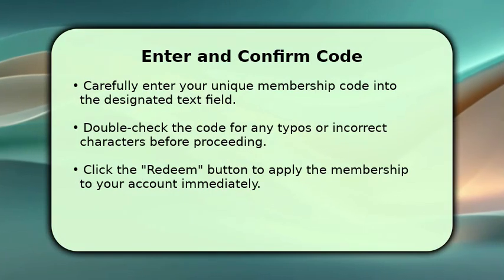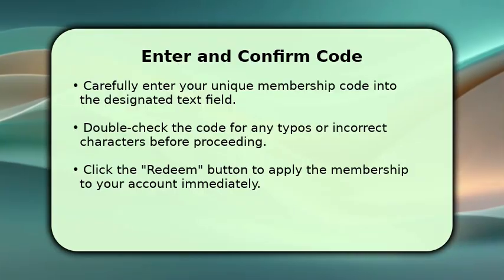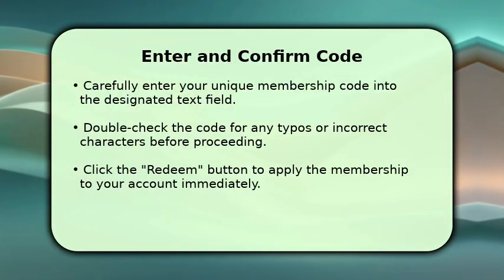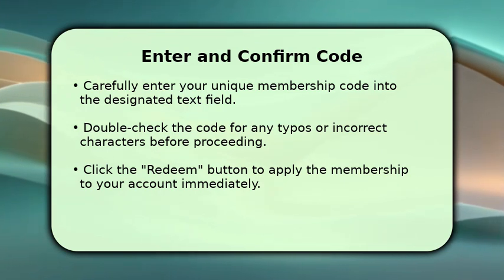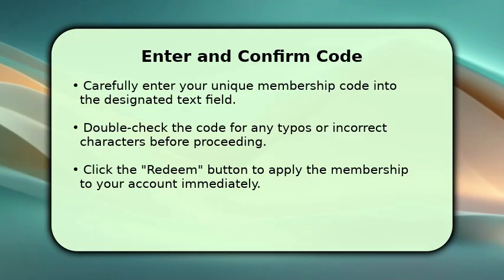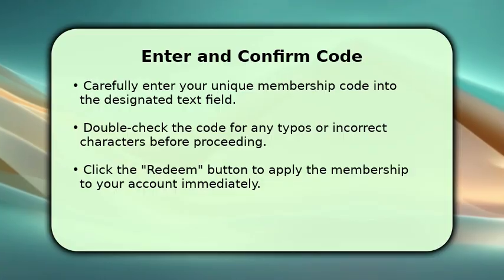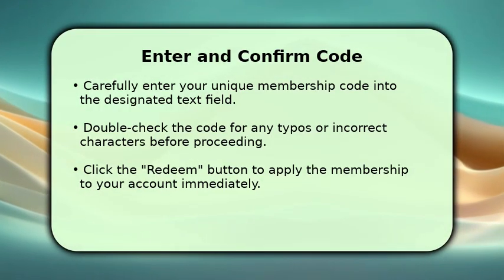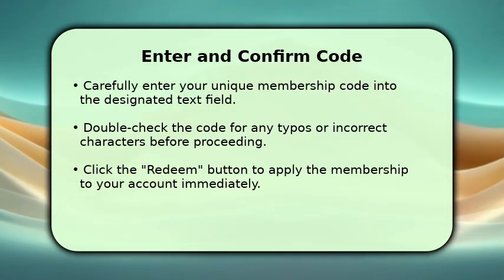How to Redeem Audible Membership Code in 2025 (Only Way)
▸ (x) Are you trying to redeem your Audible membership code but not sure how? In this video, we will show you the only way to redeem your Audible membership code in 2025. Follow our step-by-step guide to get started with your subscription.

Audible membership code, redeem Audible membership, Audible subscription, how to use Audible, Audible login, Audible membership benefits, Audible code redemption, Audible 2025, Audible membership activation